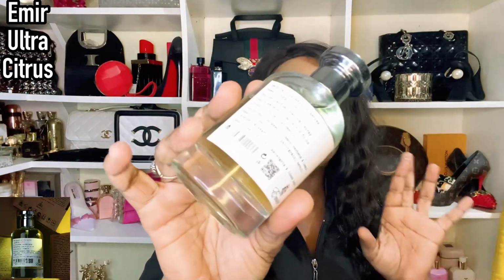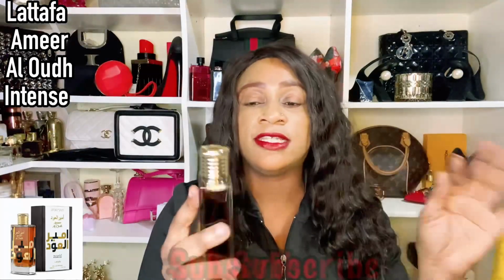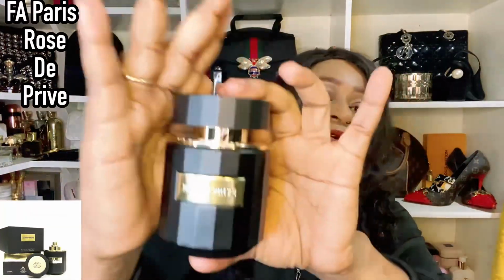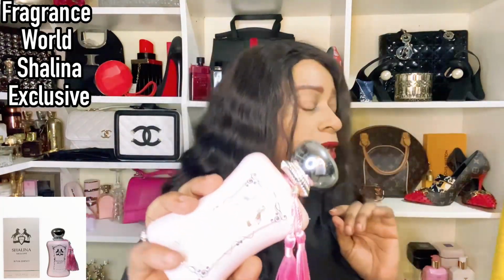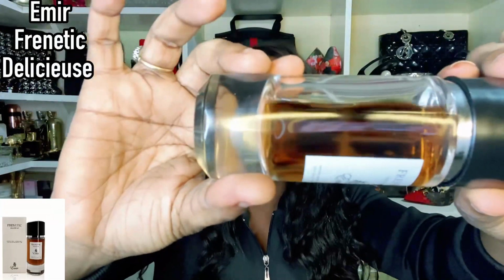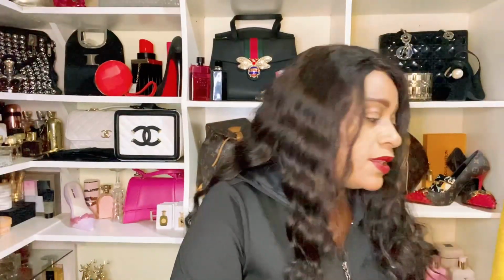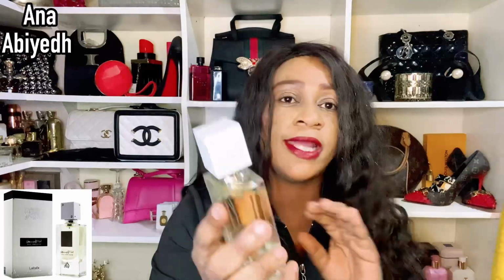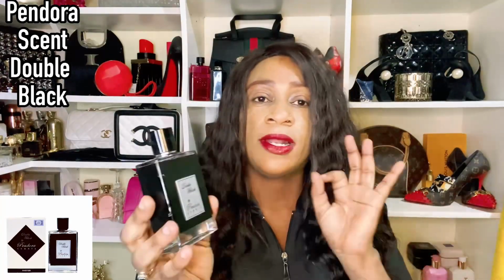Niche and Luxury Fragrances | 20 Affordable Niche Cheapies | My Perfume Collection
Here are 20 affordable niche and luxury perfumes for your consideration. Hope you’ll find this video helpful.
Purchases were made with my own money
All opinions expressed herein are my own